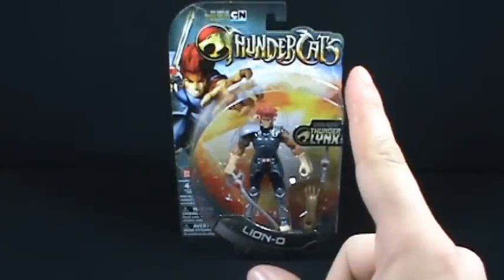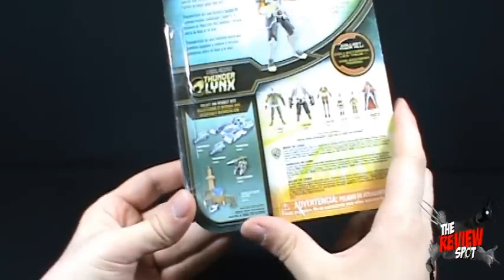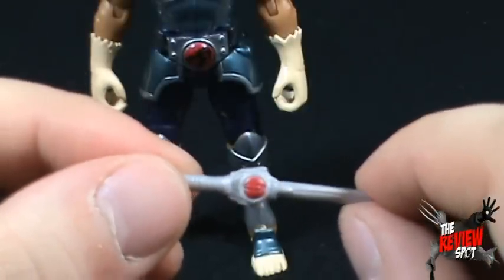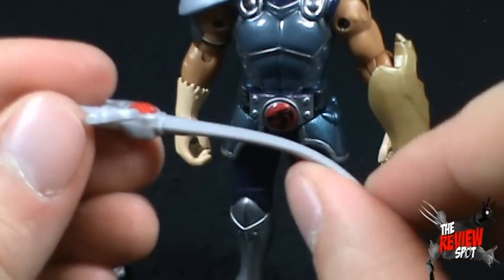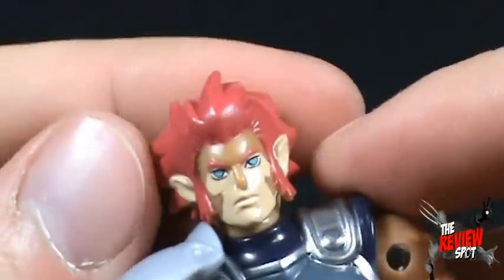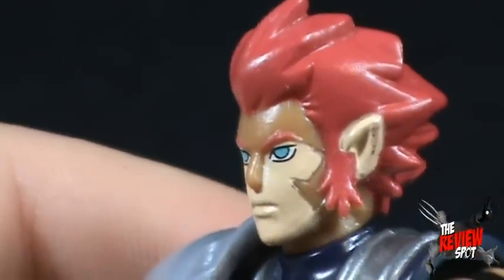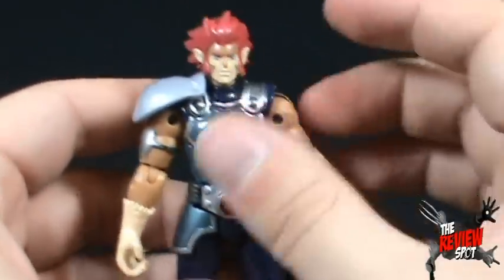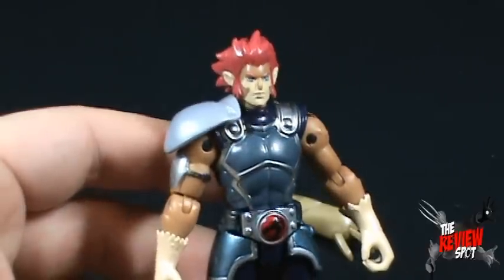Toy Spot - Bandai Thundercats 2011 Lion-O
On today's Spot, we'll be having a look at the Bandai Thundercats 2011 Lion-O

and